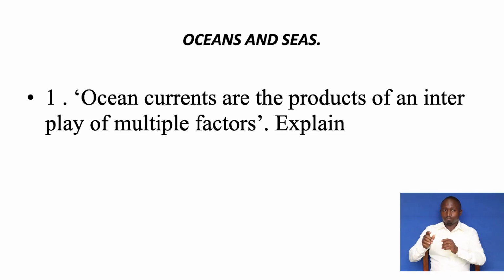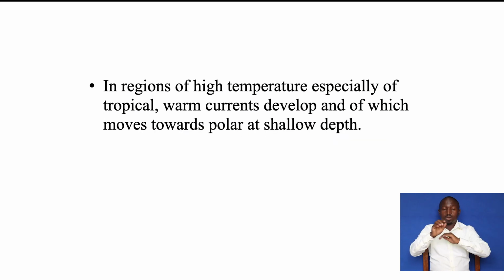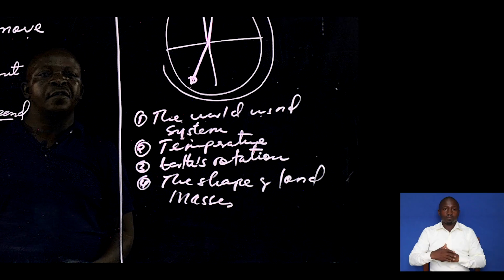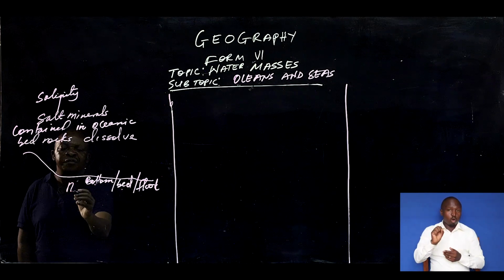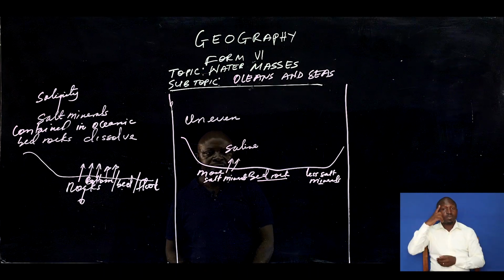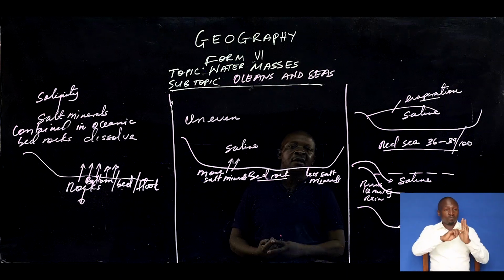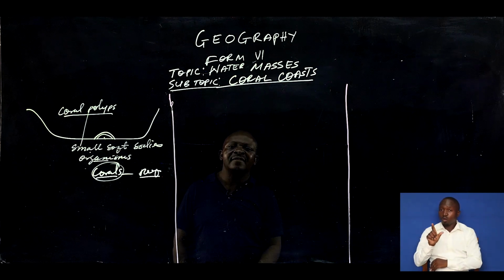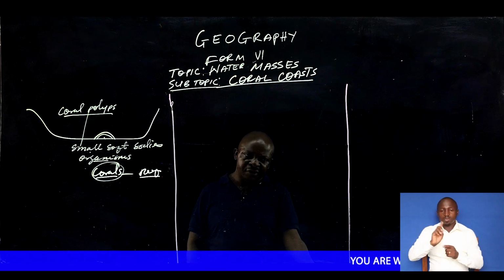GEOGRAPHY Water Masses Ocean And Seas